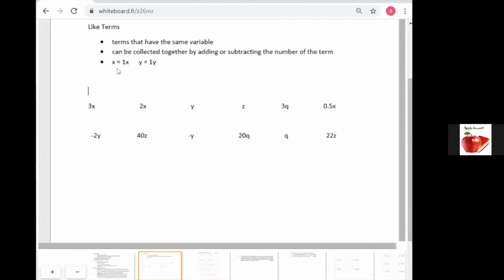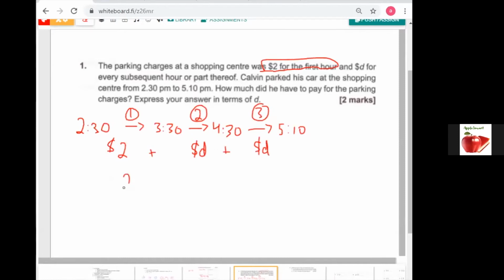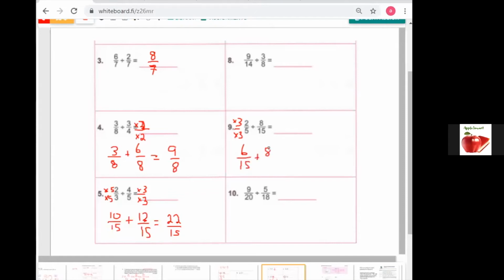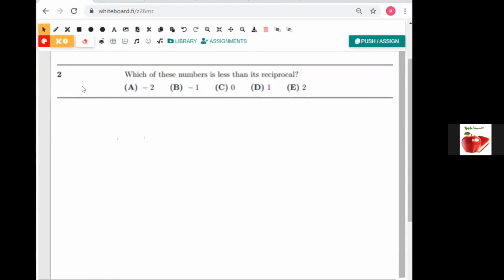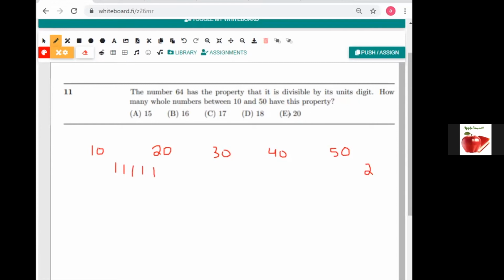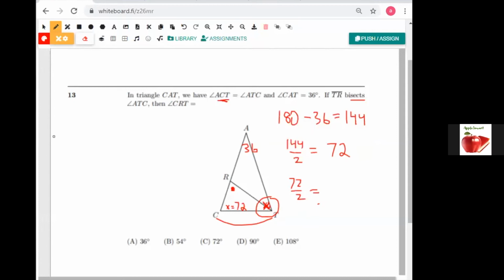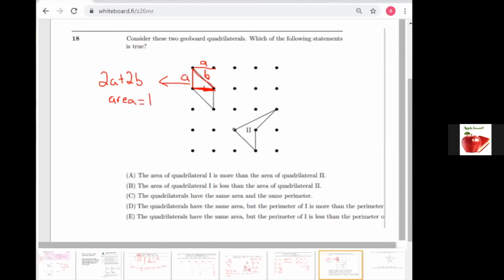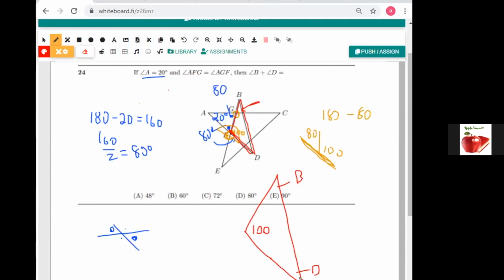SAP G6 & AMC 8 Math- Ms. Alyson (Website: Applesmart.ca)